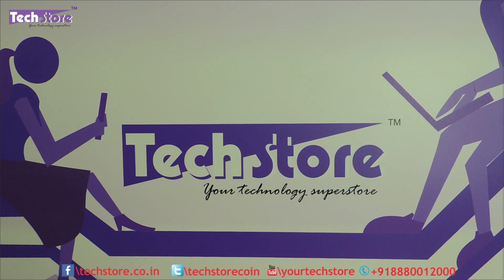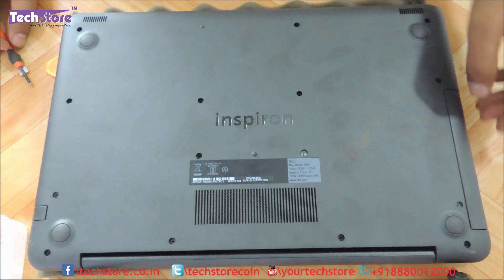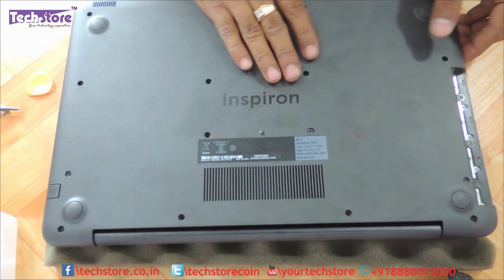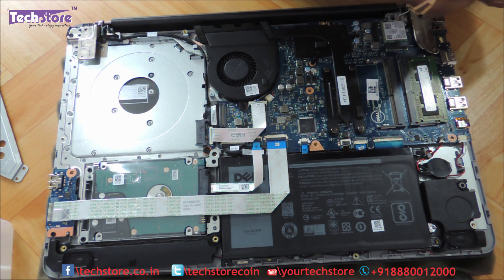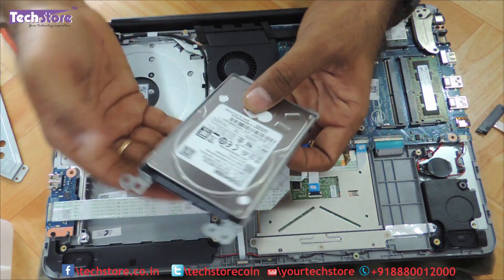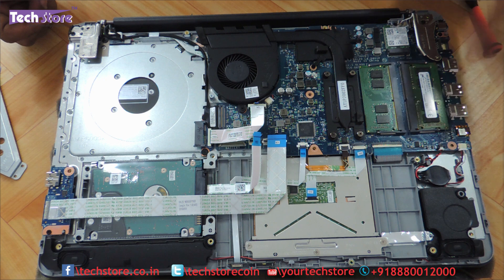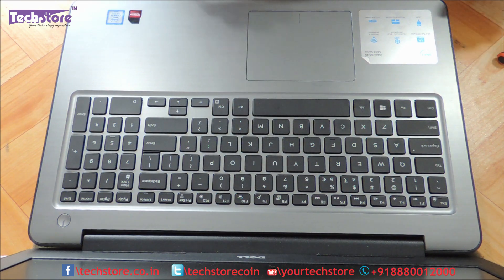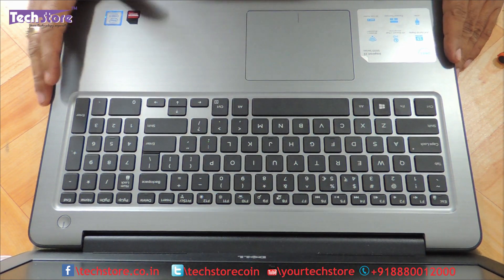Dell Inspiron 15 5567 5000 Series : How to upgrade ram hdd ssd dvd keyboard laptop easy diy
- We showcase the easiest possible way to upgrade & disassemble your dell inspiron 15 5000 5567 laptop. After watching the video you will be able to replace the dvdwriter harddrive ram memory wifi base battery..literally everything.